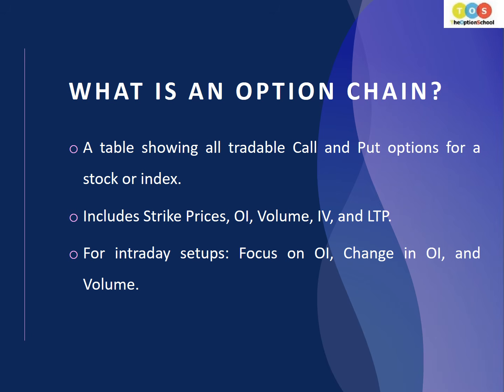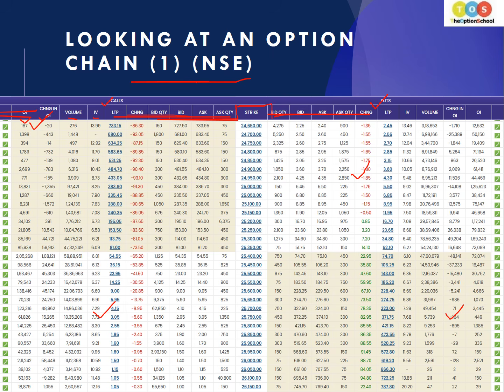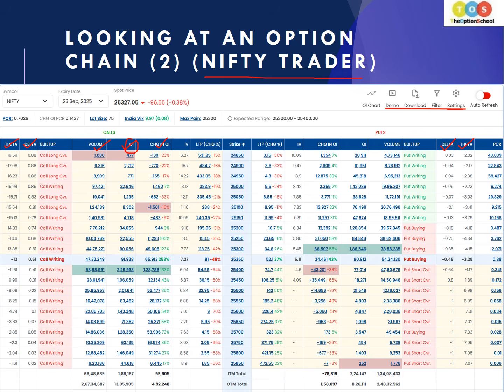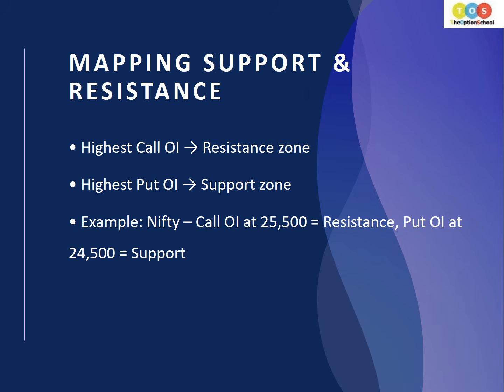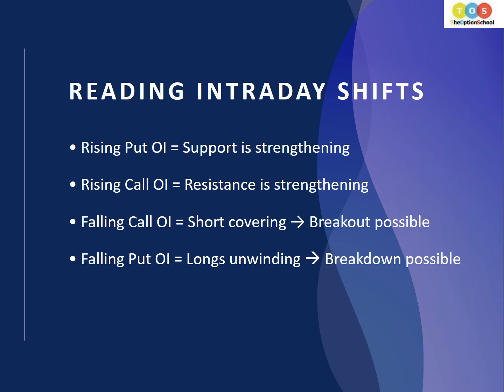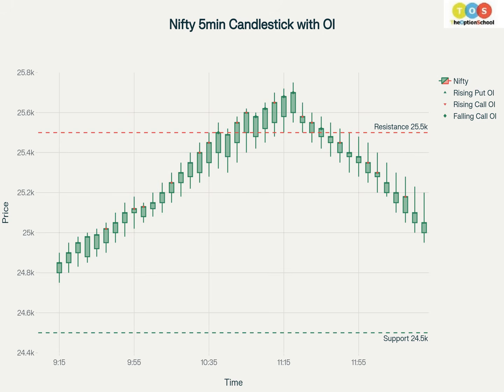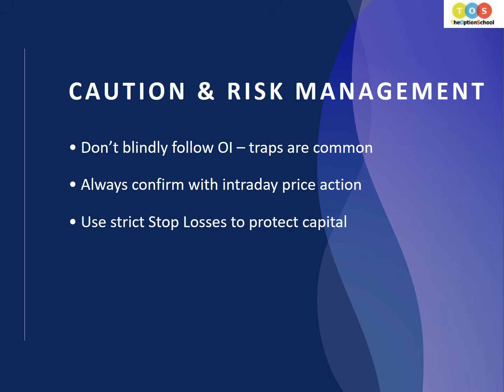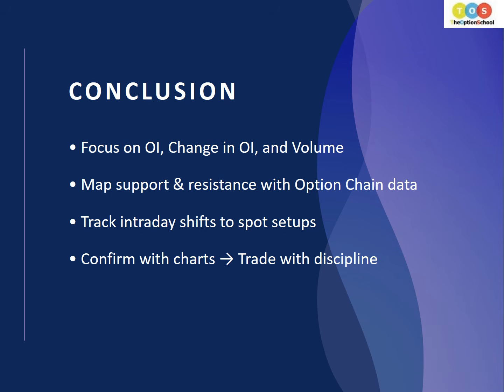Option Chain Analysis | Intraday Option Buying and Option Selling Strategy | Support and Resistance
In this video, we explain option chain analysis for intraday options trading. This option chain analysis is useful for all market conditions for marking good support and resistance.

Learn how to perform Nifty option chain analysis for intraday trading to identify support and resistance levels. This tutorial covers how to read the option chain to improve your intraday options trading strategy in the Indian stock market.

[00:00] – Introduction: Using Option Chain Data for Intraday Trading

[01:48] – Comparing NSE Option Chain vs. Advanced Analytical Tools

[03:06] – Decoding Open Interest (OI) and Change in OI for Momentum

[05:20] – Identifying Dynamic Support and Resistance Zones in Nifty

[07:08] – Mapping Intraday Shifts: When Resistance Weakens or Strengthens

[09:27] – Confirmation Tools: Combining Price Action with OI Data

Option Chain is one of the most powerful tools for intraday option traders. By reading open interest (OI) data, change in OI, and call-put analysis, you can easily identify the support and resistance levels for Nifty. With proper interpretation of option chain, you can get a clear view of market sentiment, trend direction, and key strike prices that big players are focusing on.

In this session, we will cover:
✔️ What is Option Chain Analysis and why it is important for intraday trading
✔️ How to use Nifty Option Chain Live Data to identify market trends
✔️ Understanding Open Interest Analysis (OI Analysis) and its role in strike price selection
✔️ Finding support and resistance from option chain for intraday trading
✔️ Using Call-Put Ratio Analysis for predicting market movement
✔️ How to take advantage of Premium Decay in Intraday Trading
✔️ Option Chain Trading Signals that can improve your accuracy
✔️ How to use Option Chain Interpretation for better decision making

By the end of this video, you will have complete clarity on how to use option chain data for Nifty intraday trading strategies. Whether you are into option buying or option selling, this analysis will help you trade with more confidence and precision.

🔥 Why this video is a must-watch for traders?
Most retail traders lose money in intraday options because they enter trades without analyzing OI buildup, strike price levels, and option chain trends. This video shows you practical ways to interpret option chain charts and use them for scalping, hedging, and momentum trading strategies.

We will also share how professional traders look at option chain pressure points, breakout levels, and how to decide when to enter or exit intraday positions. With this knowledge, you can avoid common trading mistakes and trade in sync with market direction.

🔑 Key Topics Covered in This Video:

In the Option Chain Analysis for Intraday Option Selling Strategy

Nifty option chain strategy for beginners

Open interest analysis and change in OI

Call put ratio interpretation

Finding intraday support and resistance levels

Option chain secrets for consistent profits

Using option chain for expiry day trading

Nifty intraday trading signals from OI data

Best strike price analysis for option scalping

Practical tips for option chain trading in India

📊 Whether you are a beginner or an experienced trader, this video will act as your complete option chain guide for intraday trading in Nifty. If you apply these concepts, you can trade more effectively and boost your chances of success.

💡 Don’t forget to watch till the end for some pro tips on option chain analysis that even many experienced traders overlook.